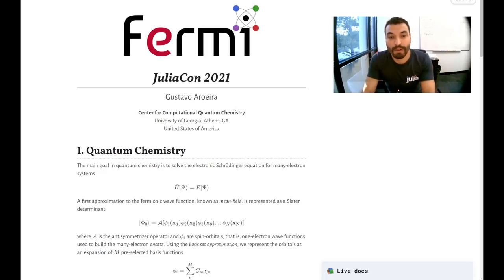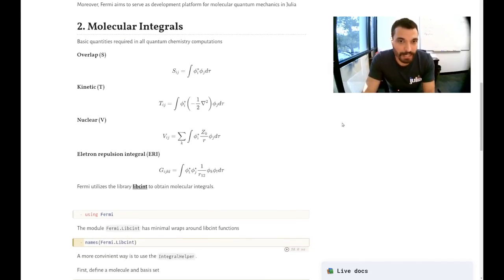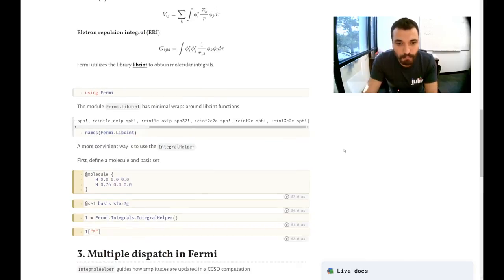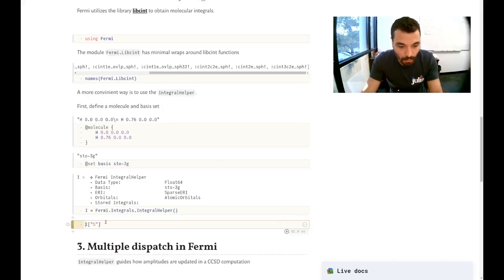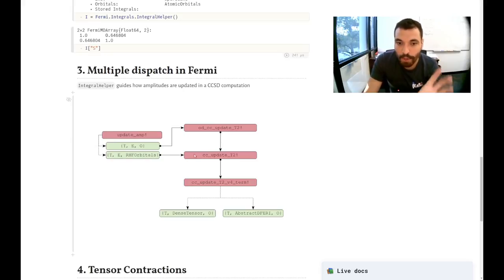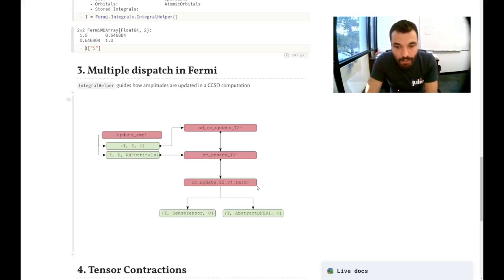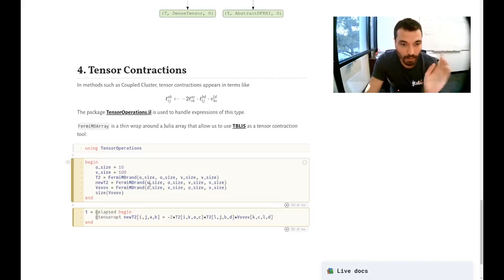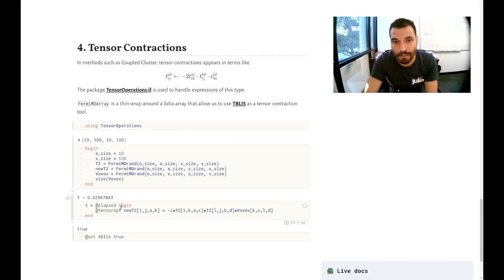Fermi.jl: A modern design for quantum chemistry | Gustavo Aroeira | JuliaCon2021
00:00 Welcome!
00:10 Help us add time stamps for this video! See the description for details.